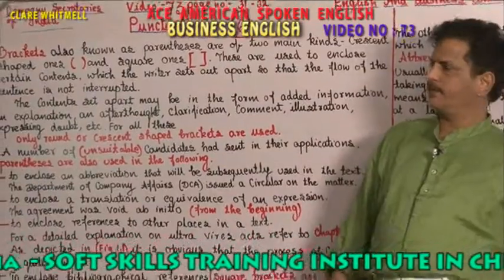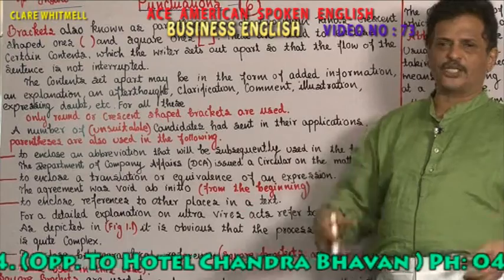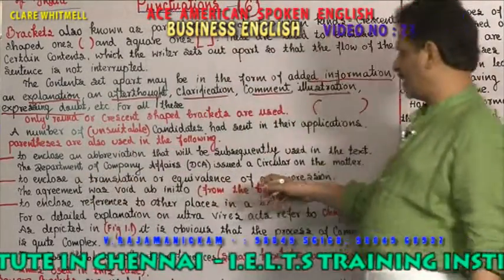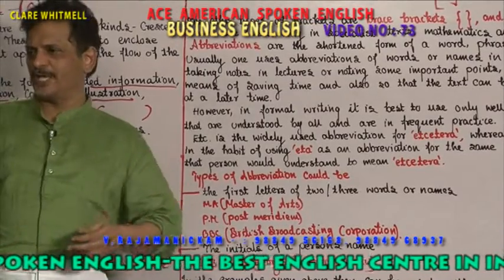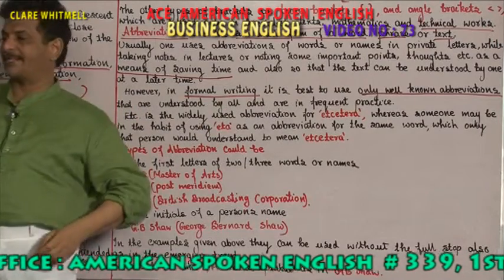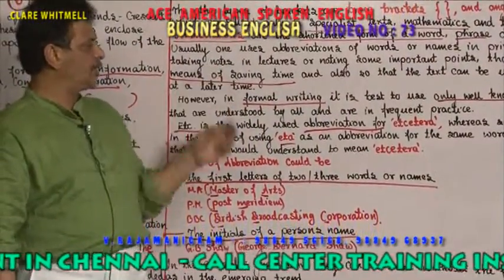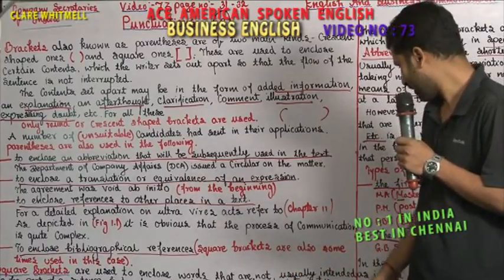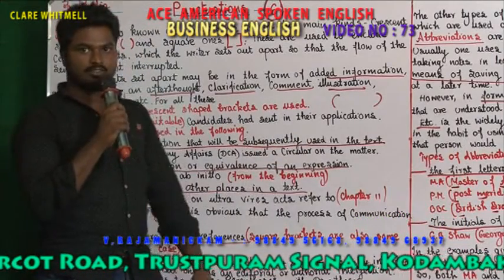BUSINESS ENGLISH VIDEO 073